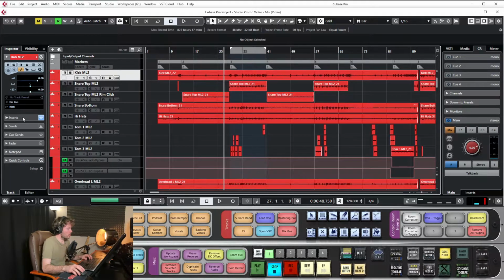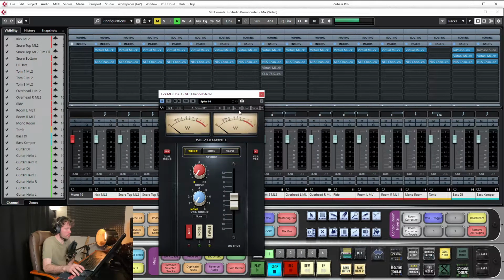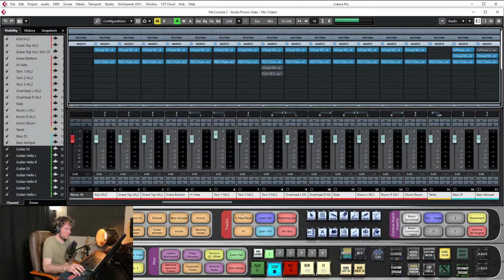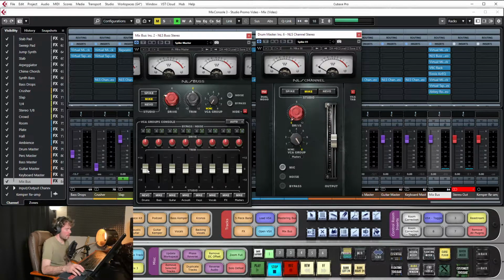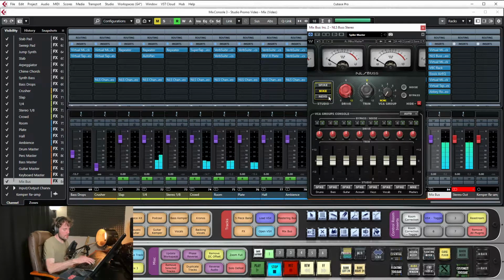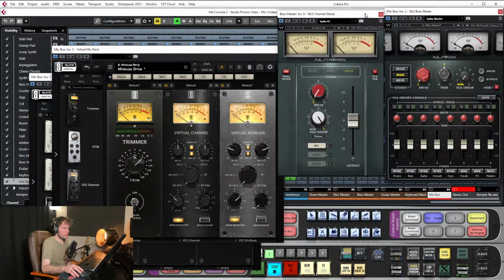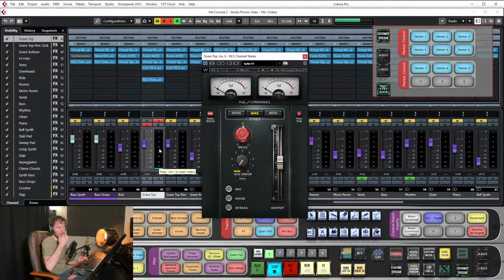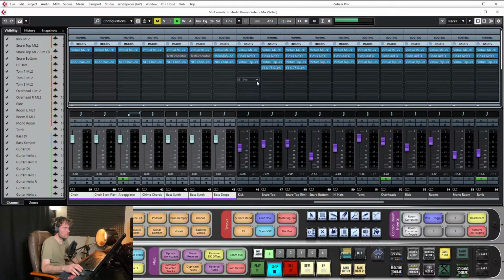Advanced Tutorial: Non-Linear Summing Explained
In this video I demonstrate how I use Non-Linear Summing to make my recordings sound more natural.

Links 🔗

Chapters
[0:00] Intro
[2:50] Waves NLS explained
[9:07] Slate VCC explained
[11:10] NLS Buss
[13:47] Demonstration
[17:55] Phase differences on each channel
[21:21] On vs Off
[22:50] Outro